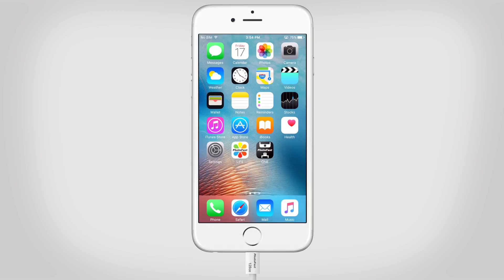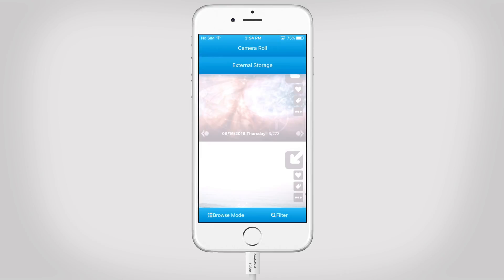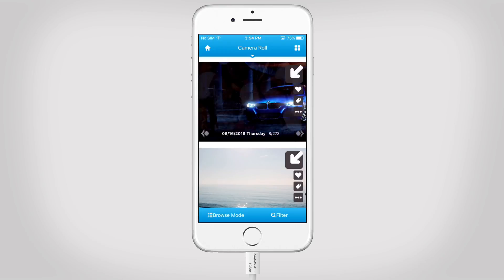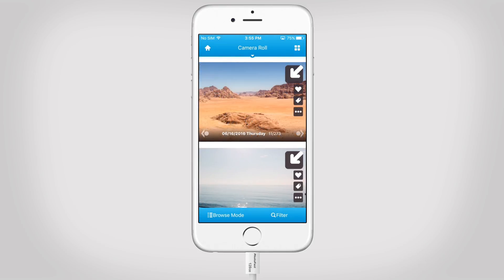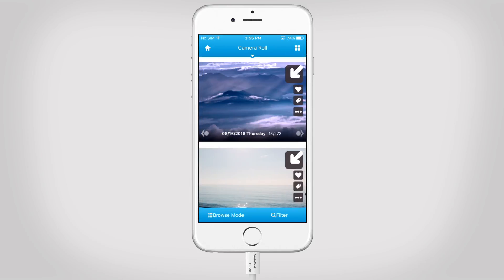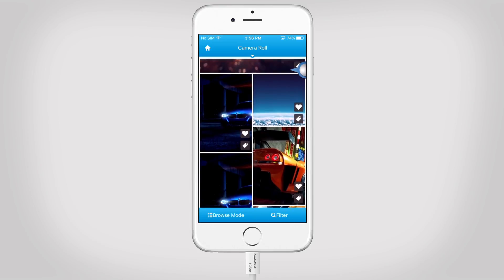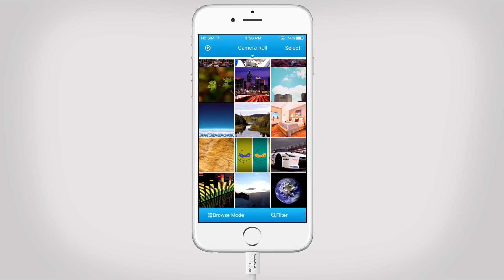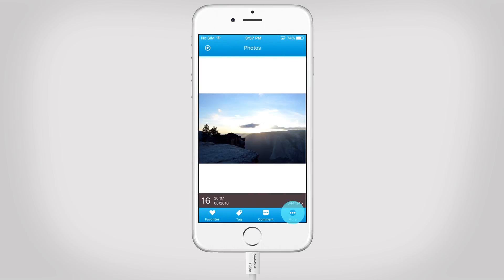PhotoFast LIFE App - Photo Function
PhotoFast LIFE App Tutorial
Photo Function

PhotoFast LIFE App supports the following products:

PhotoBackup Cable
MemoriesCable GEN3
iOS Card Reader CR - 8800
MemoriesCable
MAX EXTREME
MAX Hello Kitty
Max

Song: Nothing to Fear by Dexter Britan